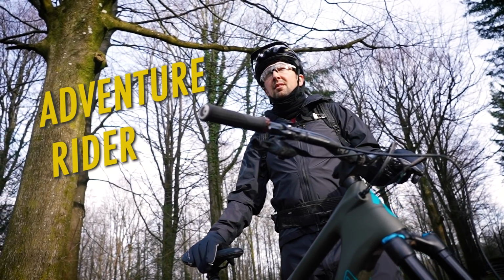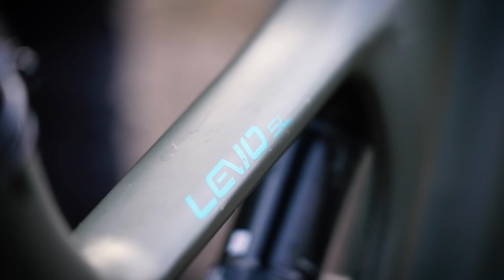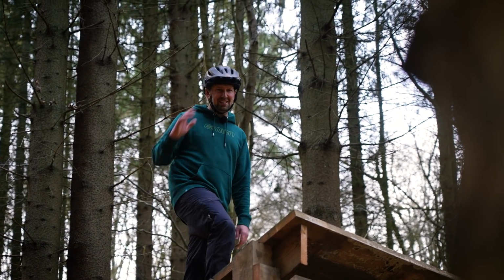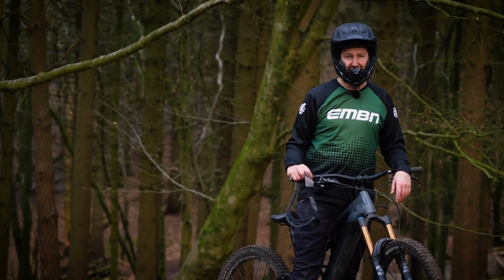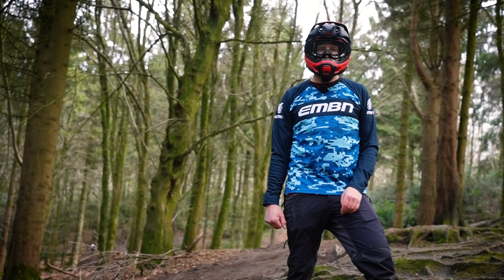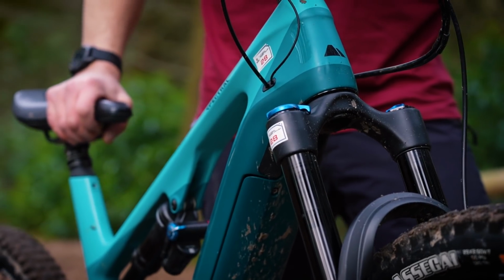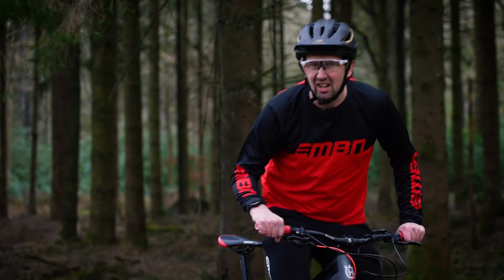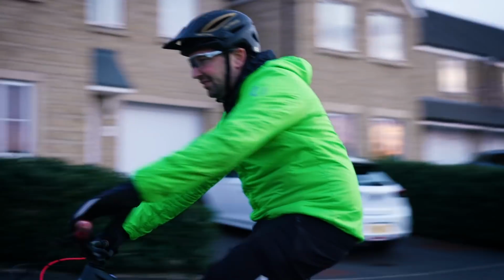What Type Of E-Bike Rider Are You? | XC, DH, Enduro Or Freeride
Join Chris Smith as he takes a light-hearted look at all of the E-Bike genres out there, from Freeride sessions, DH runs, EMTB adventures to the remotest of land and E-bike commuting, there's sure to be a genre that's for you!

⏱  Timestamps👇
0:27 - EMTB adventures
1:27 - EMTB Freeride
2:35 - DH EMTB racing
4:24 - EMTB trail riding
5:10 - XC E-Bike
6:05 - E-Bike commuting

Apollo - Dream Cave
Back to Where It Began - Rockin' For Decades
Defenders Unite - Niklas Johansson
Five Tribes - Hunter Quinn
Neon - Tigerblood Jewel
Nightmare Fuel - T-Shirts & Sweats
Shake the Rattle (Sting) - Sven Karlsson
The New Southern Jelly Roll Blues (Instrumental Version) - Bo the Drifter
The Rat Not the Tail - Harry Edvino (1)

- The know-how…
- The skills…
- The tech…
- The inspiration…